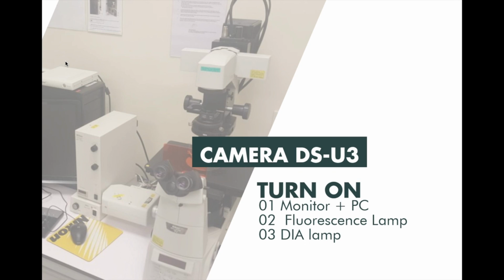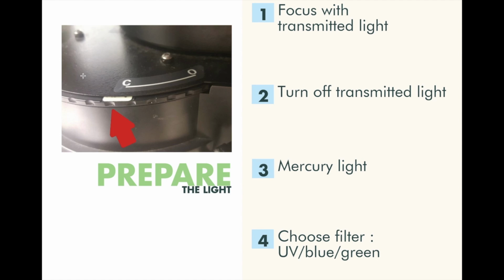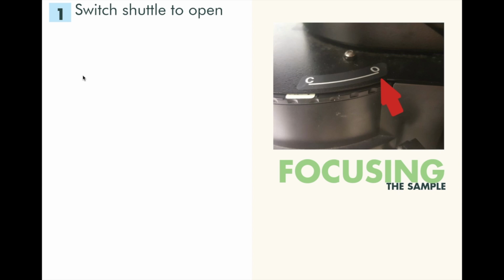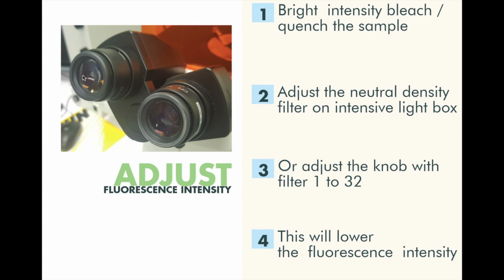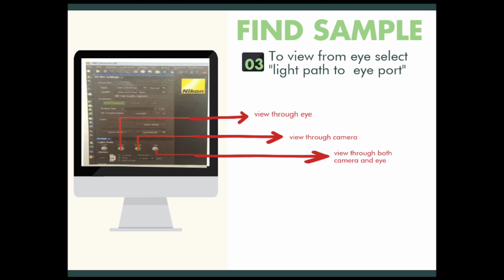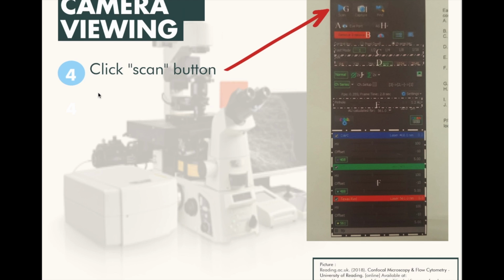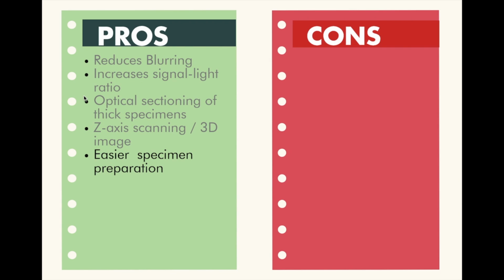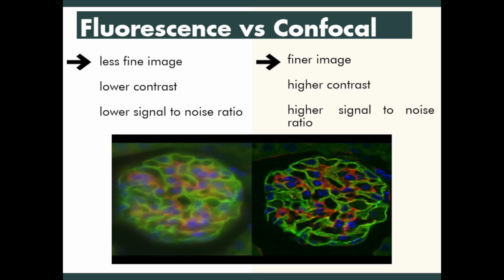Confocal Microscope and Its Pros and Cons